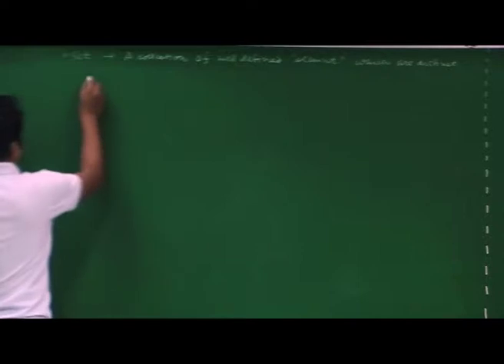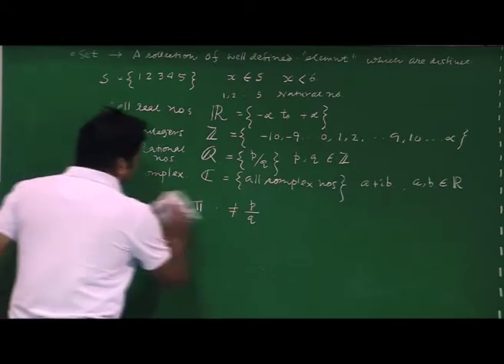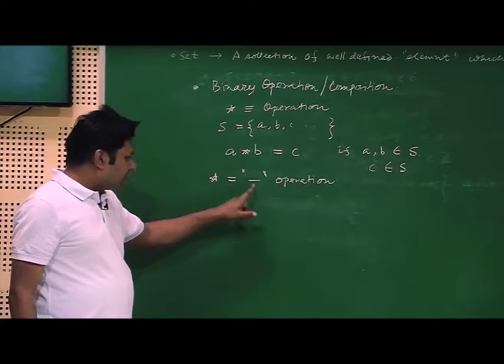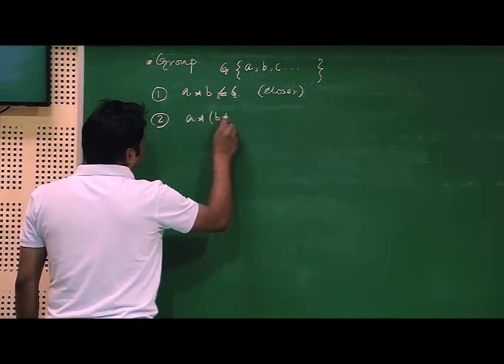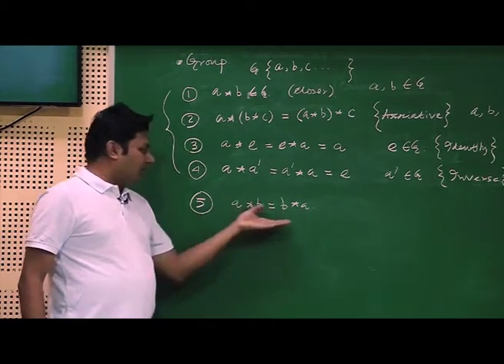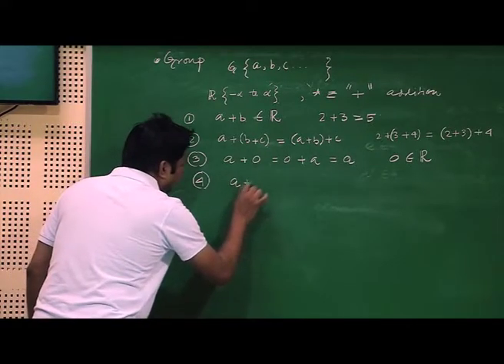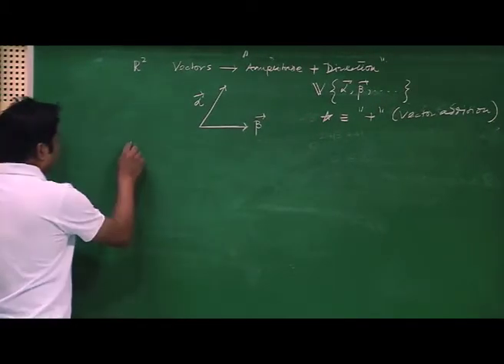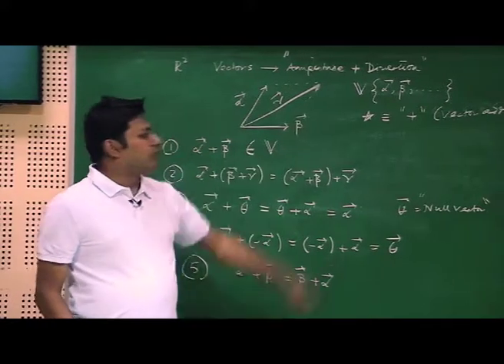Set, Group, Field, Ring